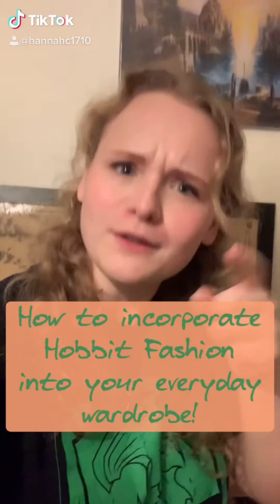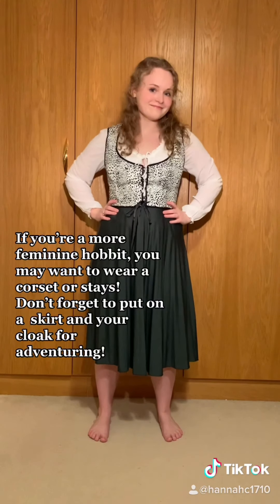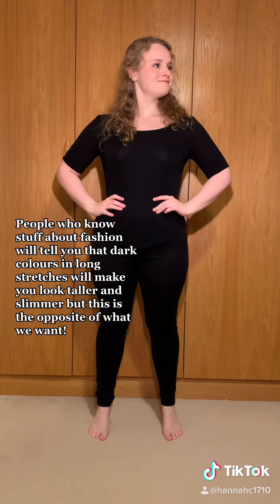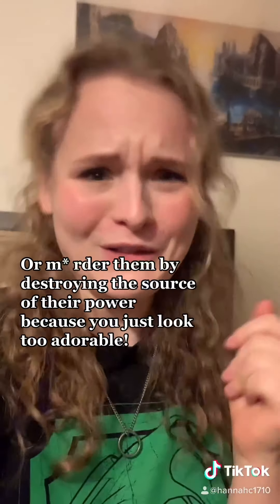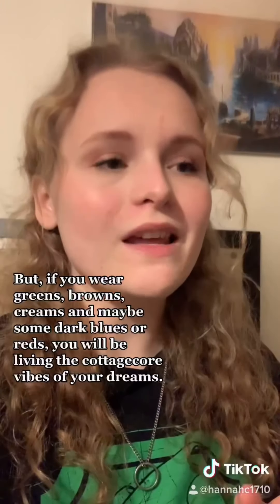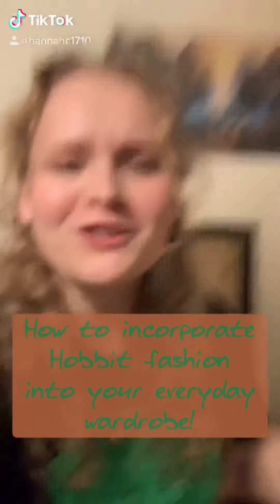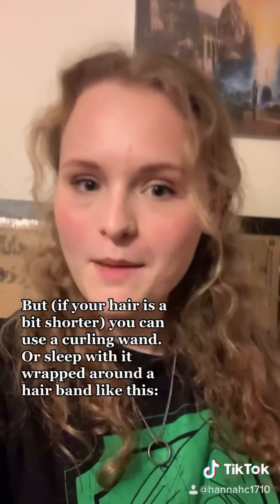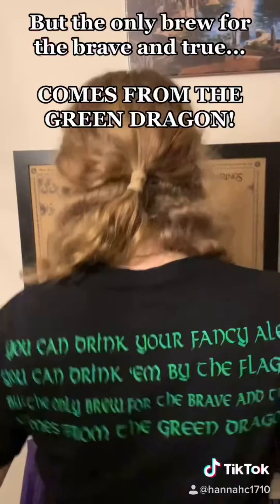How To Incorporate Hobbit Fashion Into Your Everyday Wardrobe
A series of videos I made for TikTok!

Most clothes are either from charity shops or made from scratch by me!